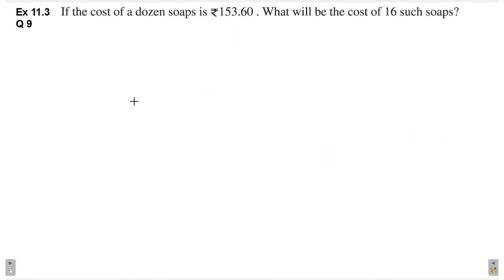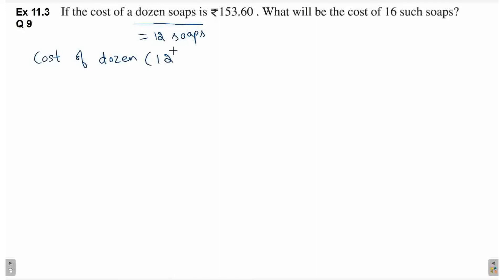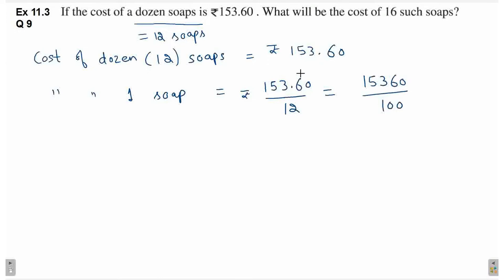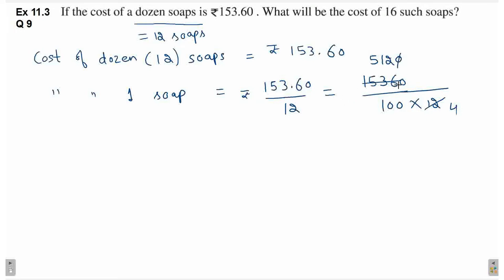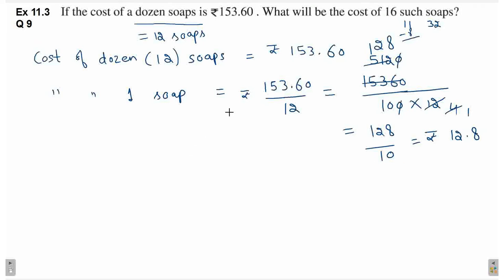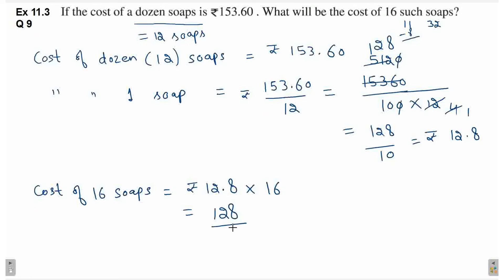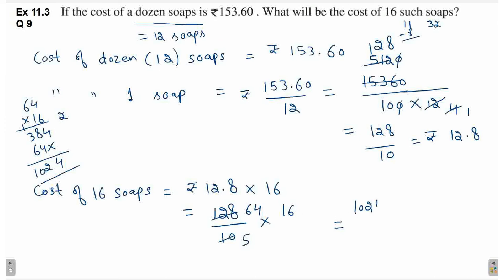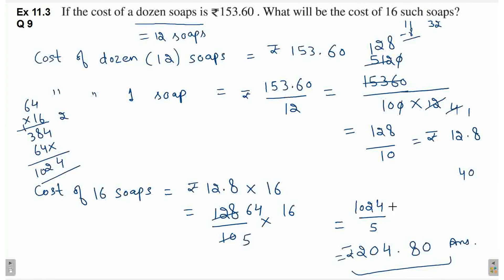Q 9 | Ex 11.3 | Class 6 | Ratio And Proportion | Chapter 11 | PSEB | Maths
unitary method and direct Proportion
Ratio And Proportion
Continued Proportion
Question 9 | Ex 11.3 | Class 6 | Ratio And Proportion | Chapter 11 | PSEB | Mathematics

students coaching tutorial method tuition homework